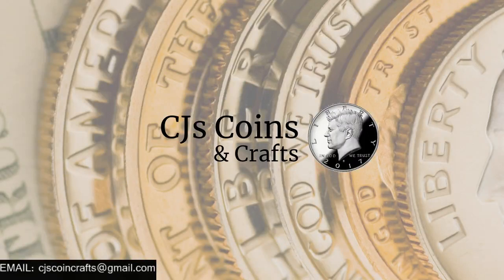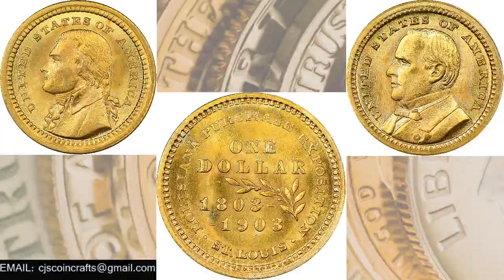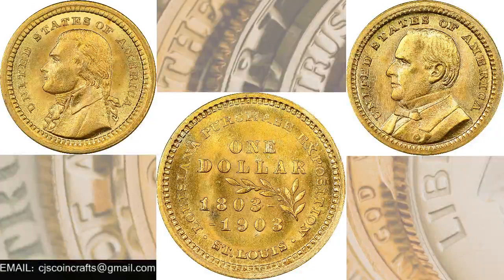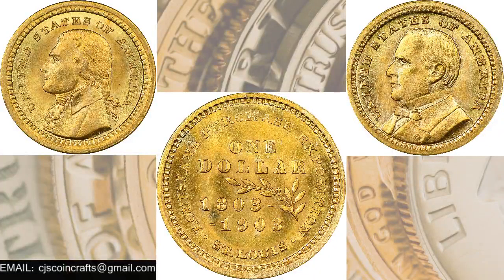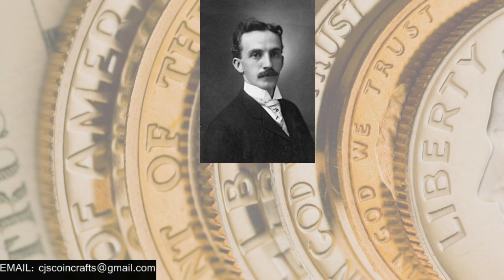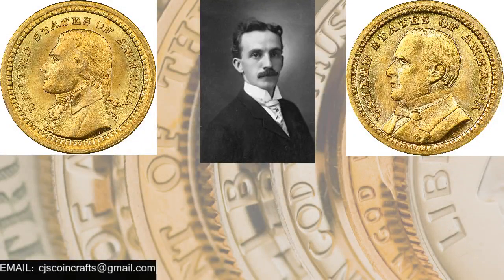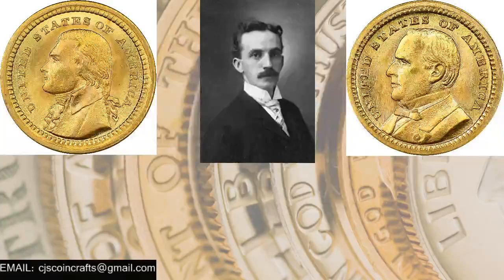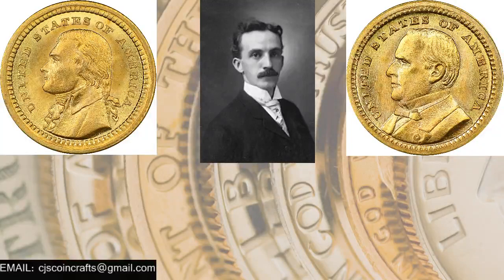1903 Louisiana Territory Purchase Exposition Gold Dollar | CJs Coins & Crafts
In this episode of the US Commemoratives - the 1903 Louisiana Exposition Gold dollar that was presented at the 1904 Louisiana Purchase Exposition.

The obverse has two different designs: one with Thomas Jefferson and one with William McKinley.